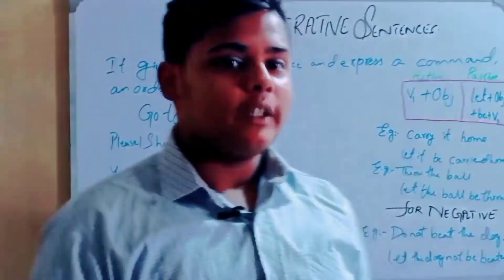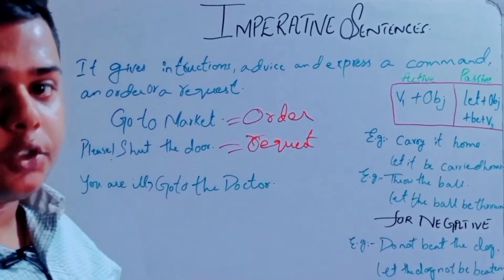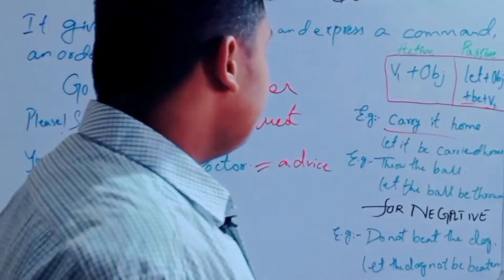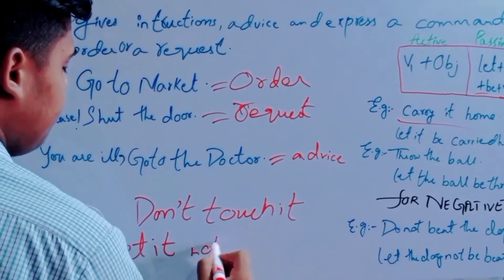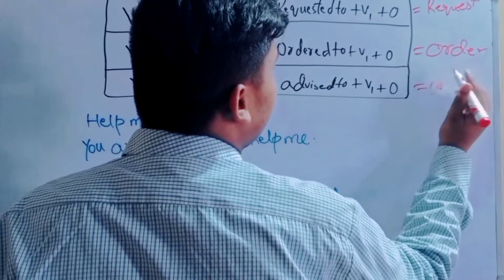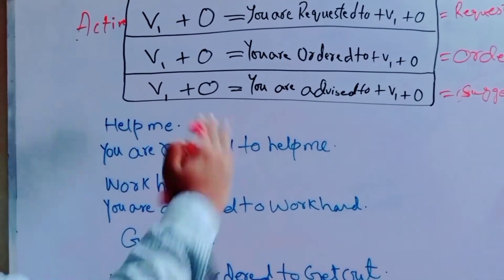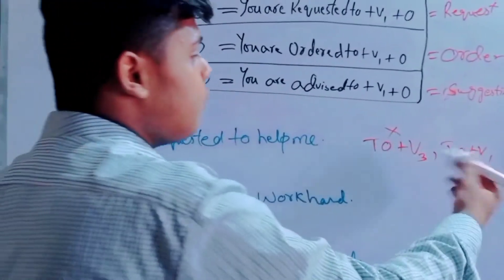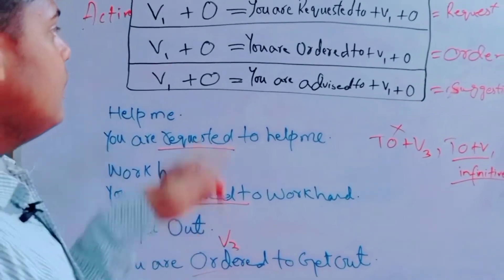Imperative Sentence|Active Passive Voice||English Grammar With Ali Abbas